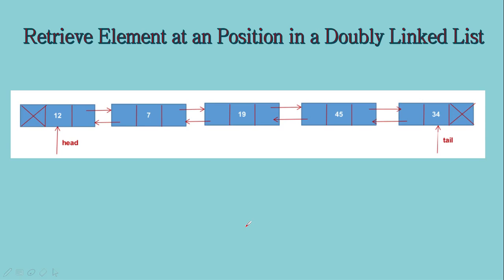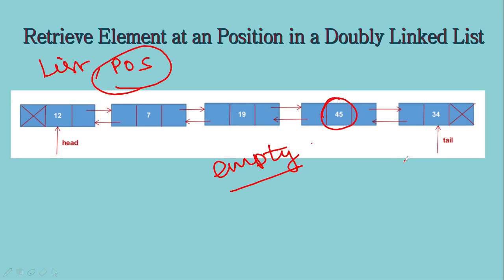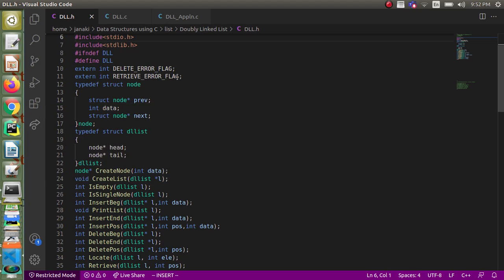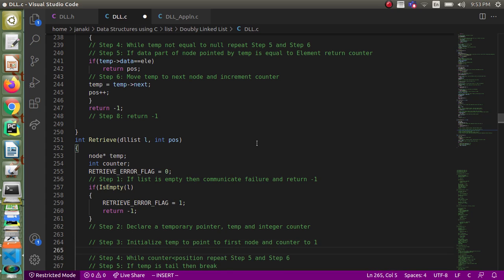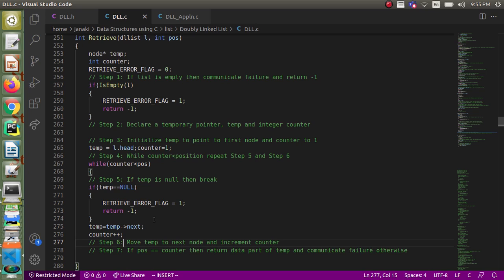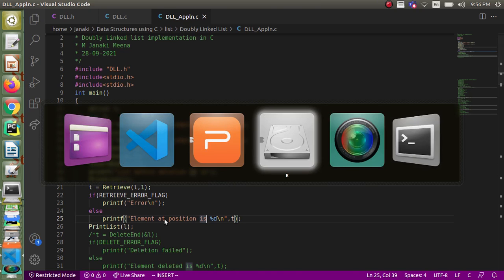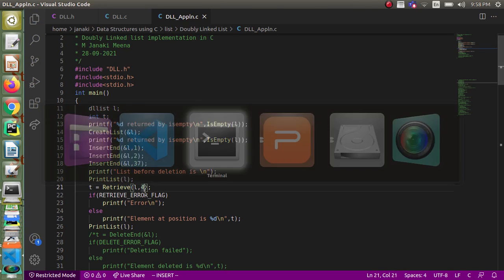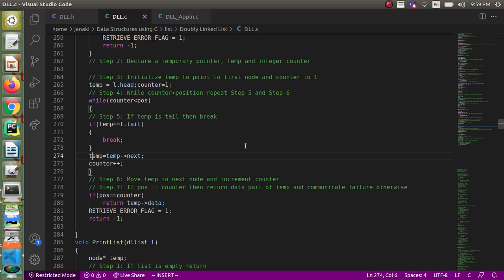Retrieve an Element at a Position in a Doubly Linked List | Data structures using C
In this video, we discuss about retrieving an element in a doubly linked list. The corner case that has to be considered is when the list is empty and when the position is not valid in the list.